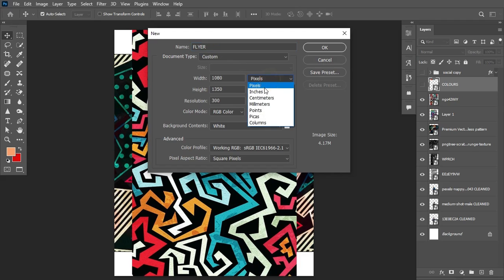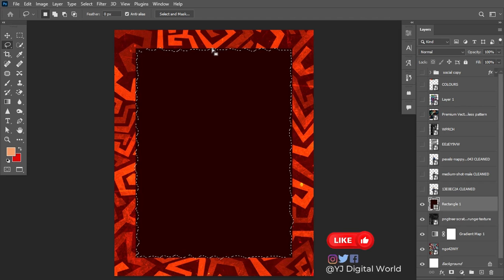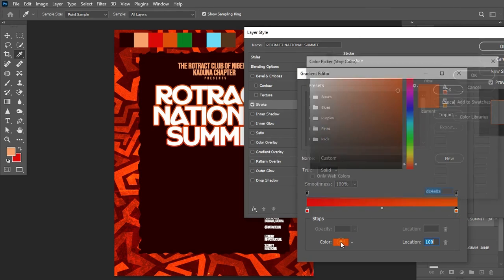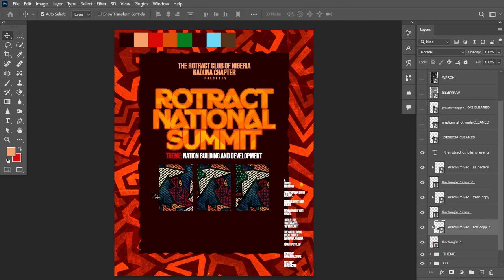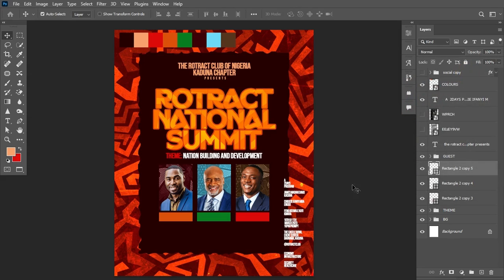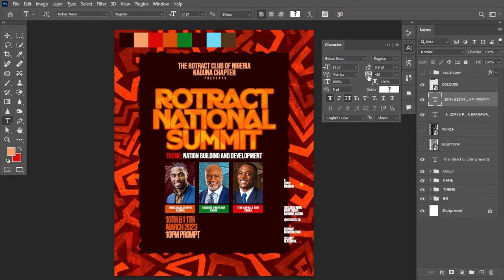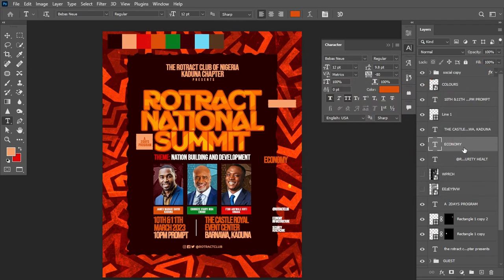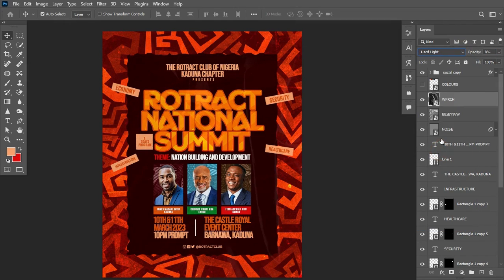Event Flyer Design Social Media | Photoshop Tutorial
Hello, welcome to my channel YJ Digital World, I'm Agu Joseph! on this video tutorial, i will guide you through on How to create EVENT FLYER DESIGN SOCIAL MEDIA using Adobe Photoshop

Make your event flyer culturally vibrant with African patterns. Embrace diversity with rich, symbolic designs and a warm color palette reminiscent of traditional African textiles. Be sure to strike a balance in the composition by allowing patterns to complement, not overpower, key information. Make sure the fonts you choose are in keeping with the cultural theme. Respectful and thoughtful integration of African patterns ensures a visually striking and culturally resonant promotional piece for your event.

The purpose of this tutorial is to show you how to create interesting projects using Photoshop.

What you will learn include:

1. Create custom Background
2. How to use pattern
3. Layout